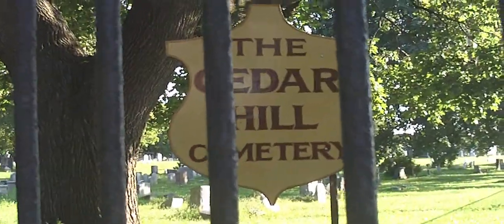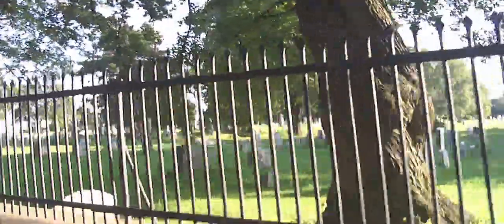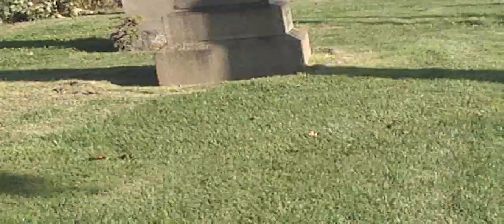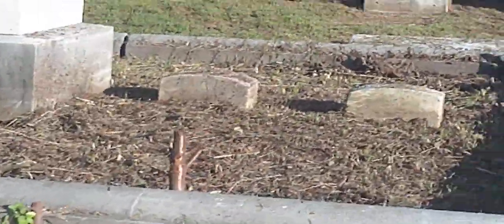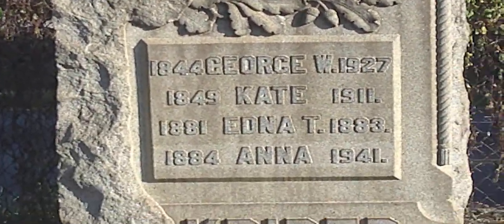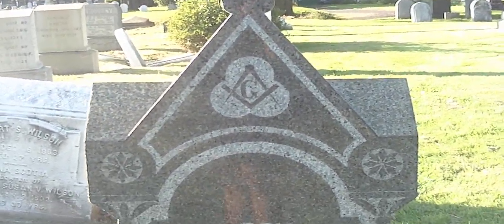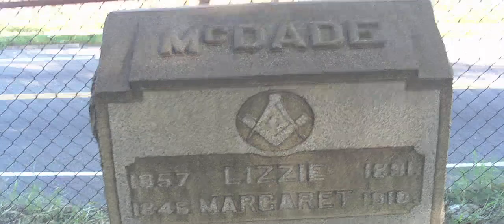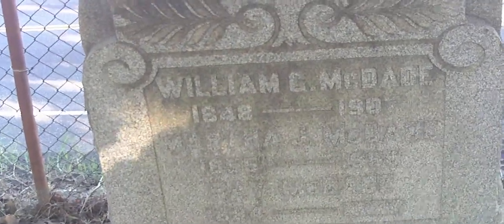Cedar Crest Hill Cemetery Part 3(1/2)